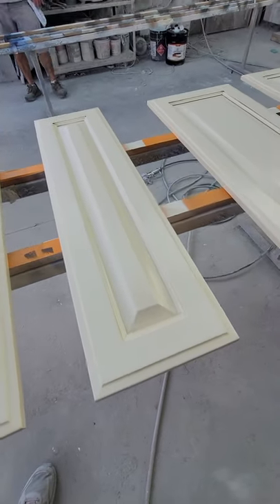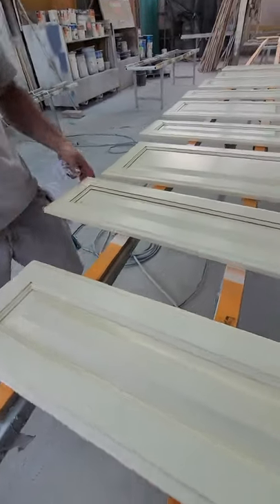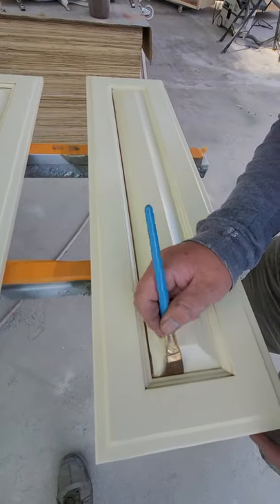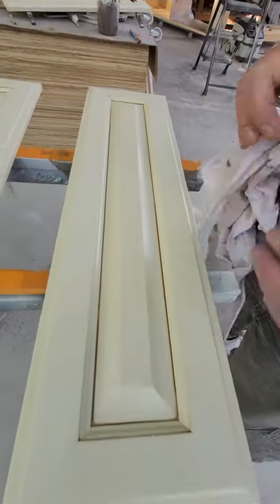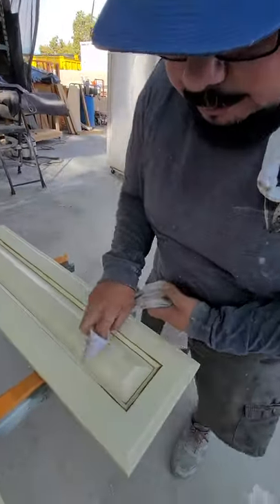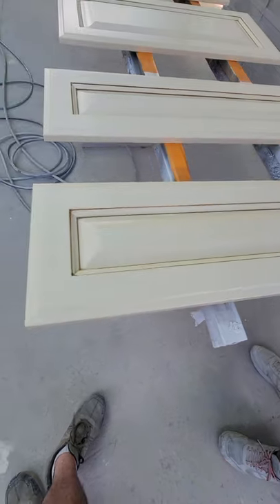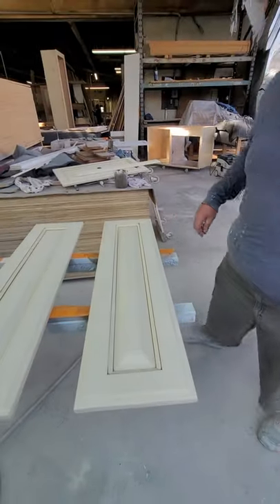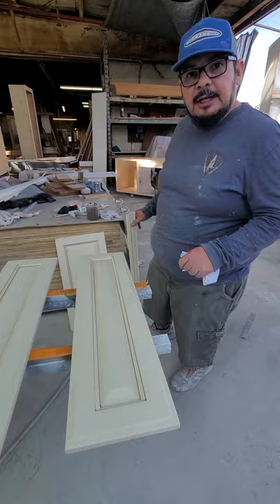Renner breakaway glaze how too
this video is how to use Renner break away glaze. the purpose  of glaze is to give detail to door and lil style. Renner break away glaze very easy to use and Ilove this product